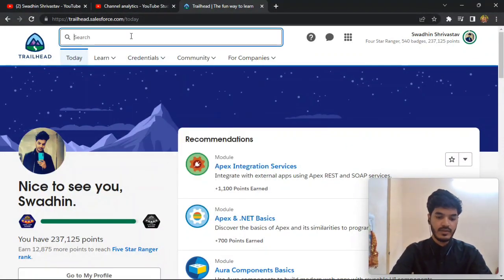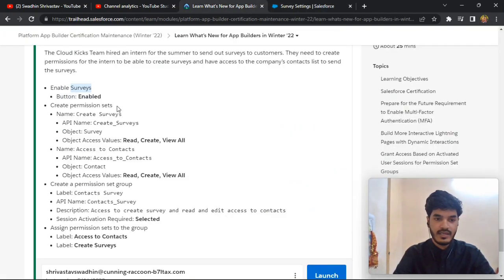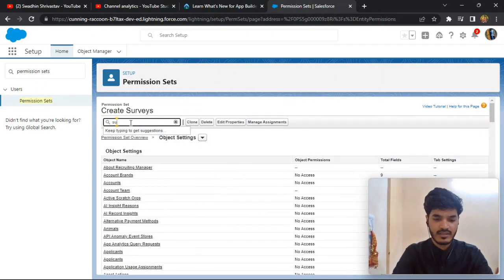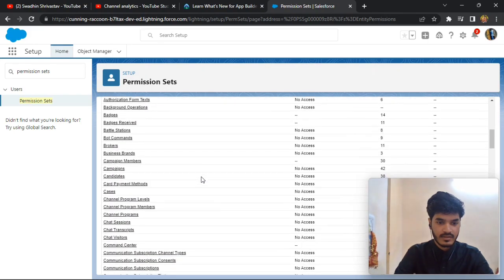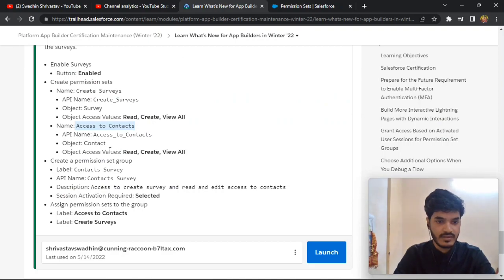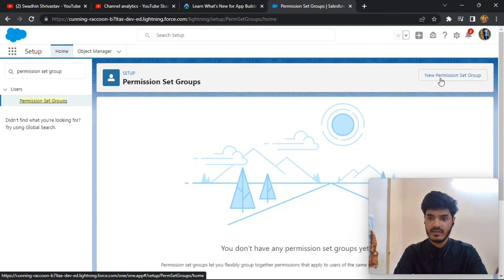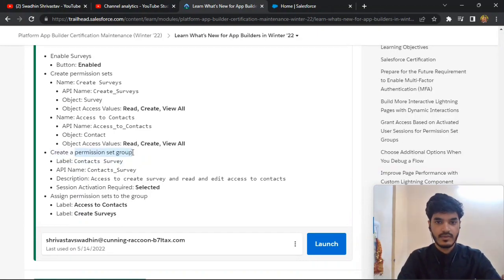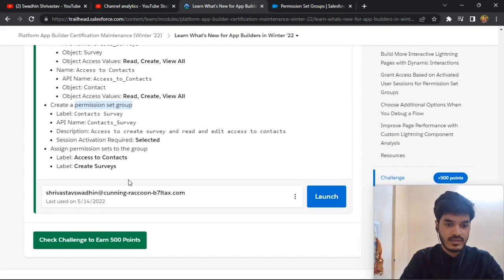Platform App Builder Certification Maintenance Winter ’22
The Platform App Builder certification is a Salesforce certification that demonstrates an individual's knowledge of the Salesforce platform and its features. The certification is designed for professionals who want to show their expertise in building custom apps on the Salesforce platform. The certification is generally valid for two years and requires maintenance every year.

The Winter '22 release is the upcoming release of Salesforce, planned for December 2021. As part of the maintenance of the Platform App Builder certification, Salesforce releases new questions and updates to the exam, which can be used to reflect the new features and capabilities introduced in the Winter '22 release.

To maintain their certification, individuals who hold the Platform App Builder certification will need to complete the maintenance exam for Winter '22, which will include new questions and updates to the exam that reflect the new features and capabilities of the Salesforce platform. The maintenance exam is generally released a few weeks after the release of the new version of Salesforce.

It's important to note that to maintain their certification, individuals will need to pass the maintenance exam, and also need to pay an annual maintenance fee. Individuals who fail to complete the maintenance exam or pay the fee will lose their certification.

The maintenance exam is designed to ensure that certified professionals stay current with the latest features and capabilities of the Salesforce platform and that they can use their knowledge to help organizations make the most of their Salesforce investment.

Learn more about certification maintenance and exam updates, upcoming resources, and how to get the most out of your platform app builder certification.
You’re currently in the Platform App Builder Certification Maintenance period. This means that you’re required to work on your app, but you don’t get access to our platform for testing. During this time, we’ll provide support and guidance on how to achieve success within your platform.
Introduction to the Microsoft Azure Automation SDK for .NET and Workflow Foundation
The platform app builder certification is a requirement for getting your own app in the app store. Therefore, you need to make sure that you renew your certification every winter. Here’s what you need to do: 1) Go to your ticketing page and click Settings on the right side of page 2) Go to “Is there an ongoing problem with this certificate?” 3) Select Yes and then click RESOLVE. 4) If any errors appear when clicking RESOLVE, note them down and contact IDM